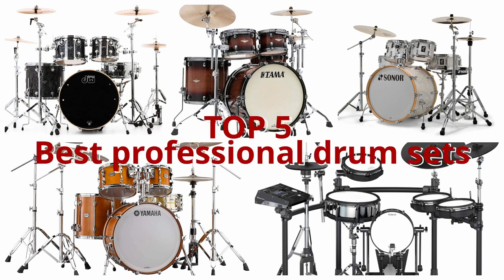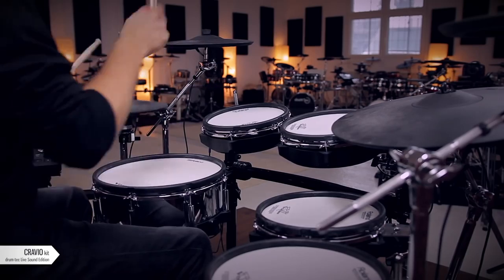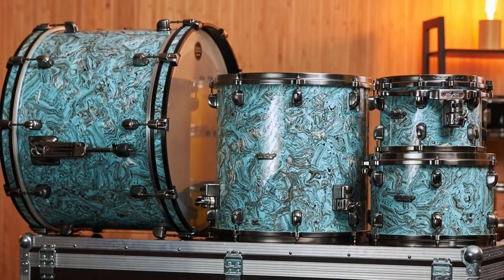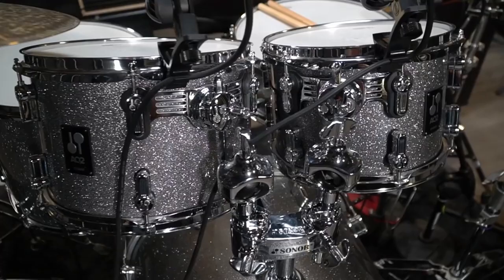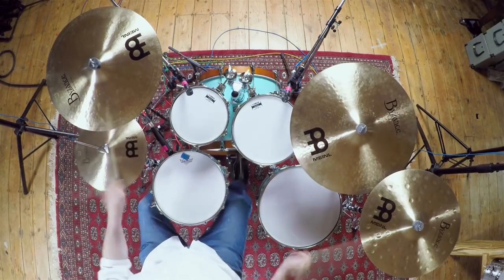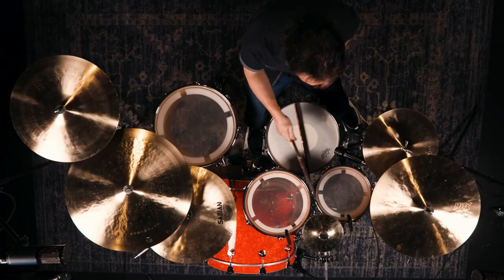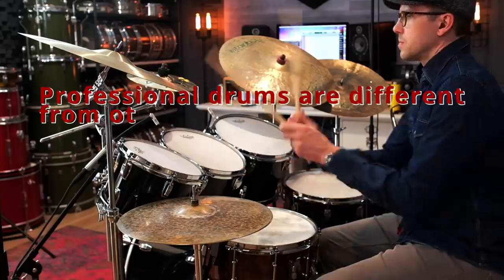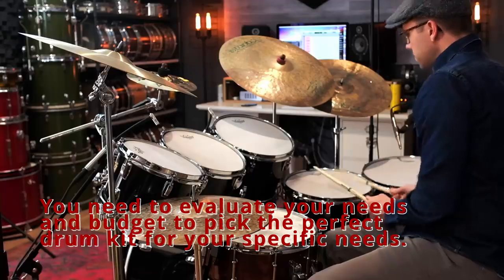TOP 5 - Best Professional Drum Sets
In this video, we're going to be taking a look at the TOP 5 - Best Professional Drum Sets. These drum sets are some of the best on the market and will provide you with the perfect sound for your music needs.

Whether you're a musician or just looking for a great sound, these drum sets are definitely worth a look! In this video, we'll give you a quick overview of each drum set, as well as some of the features that make them stand out from the rest. So whether you're a beginner or a pro, be sure to check out this video and see which drum set is perfect for you!

I know the videos aren't perfect, but I'm working on it.
Please take a few minutes and tell me what to improve? or tell me what you like about them?

00:00 Intro
00:33 Introduction
01:10 Roland TD-50K - Review
02:30 Roland TD-50K - Summary
02:40 Roland TD-50K - Pros & Cons
02:55 Tama Starclassic Maple - Review
04:20 Tama Starclassic Maple - Summary
04:30 Tama Starclassic Maple - Pros & Cons
04:40 Sonor AQ2 Stage Maple - Review
06:23 Sonor AQ2 Stage Maple - Summary
06:33 Sonor AQ2 Stage Maple - Pros & Cons
06:43 Yamaha Recording Custom - Review
08:20 Yamaha Recording Custom - Summary
08:30 Yamaha Recording Custom - Pros & Cons
08:40 DW Performance - Review
10:09 DW Performance - Summary
10:19 DW Performance - Pros & Cons
10:32 What makes a drum set professional?
11:52 Conclusion